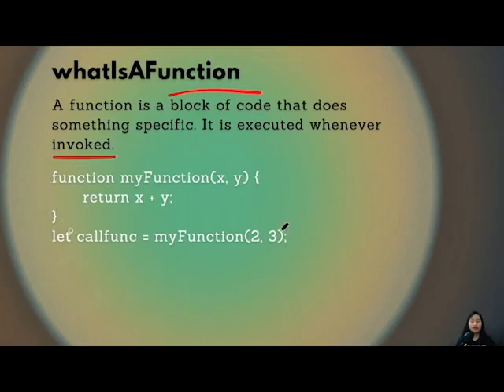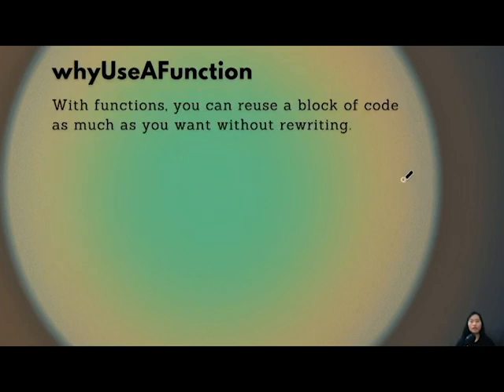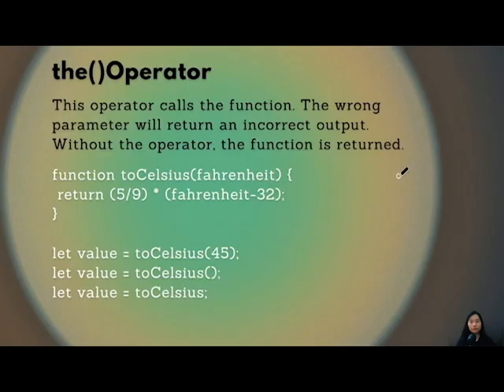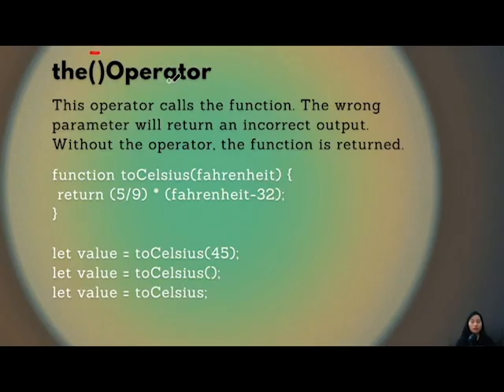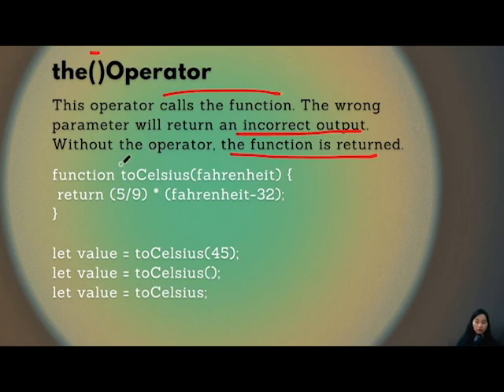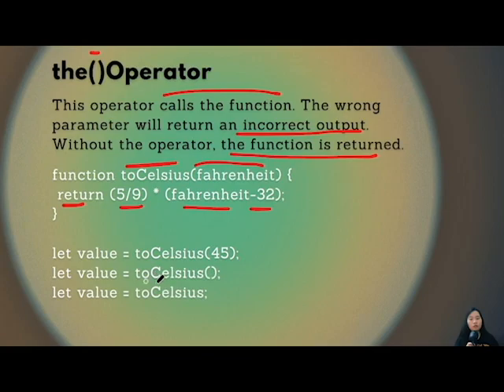Javascript 101 From Beginners To Advanced : Functions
Functions are block of codes that are reusable when invoked.